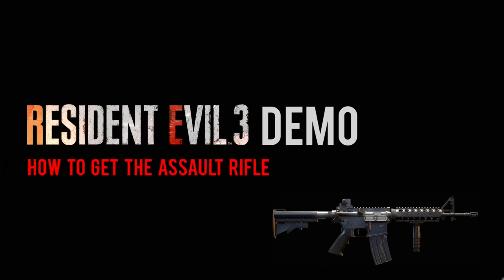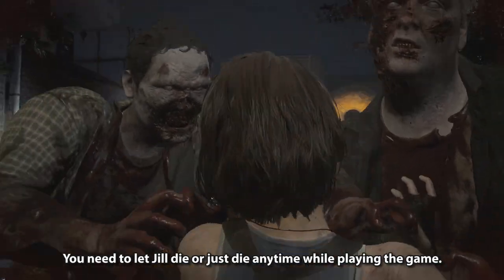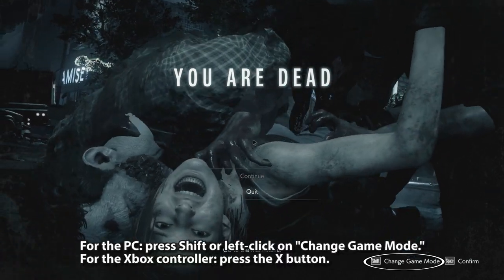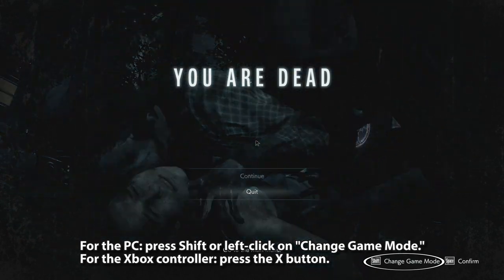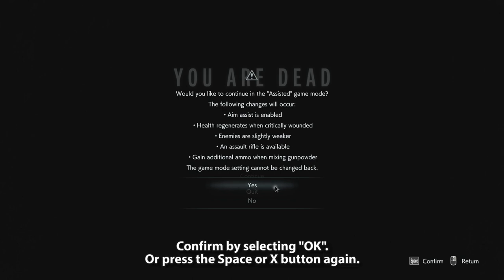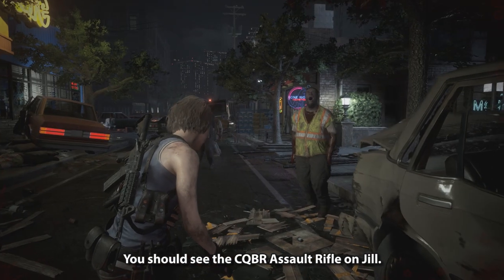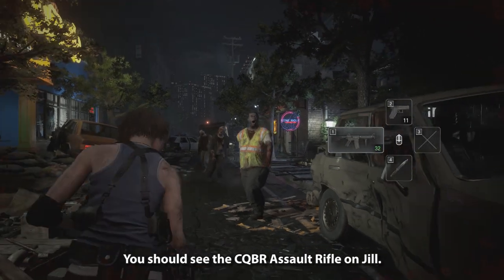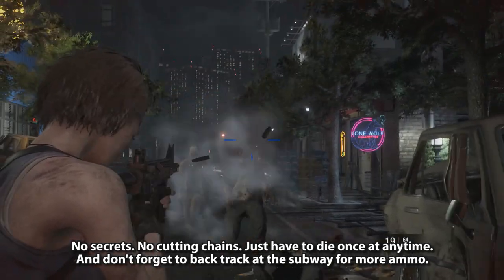Resident Evil 3 Demo How to get the Assault Rifle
You need Jill to die once at anytime. Press Space or the X button to switch to "Assisted" Game Mode and confirm it. This will give you the Assault Rifle and much more.